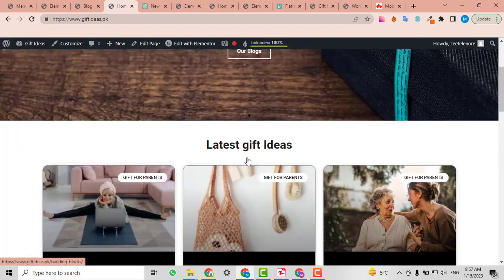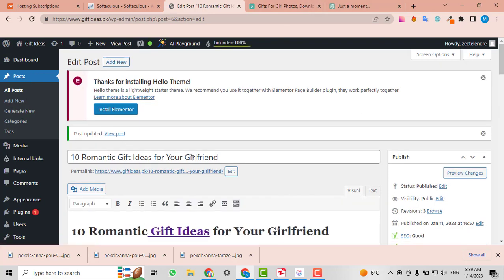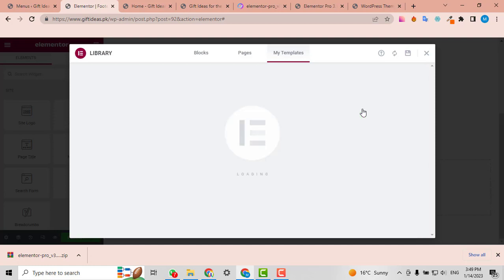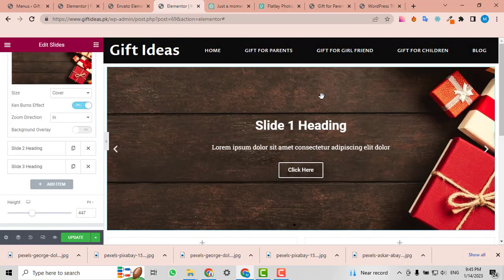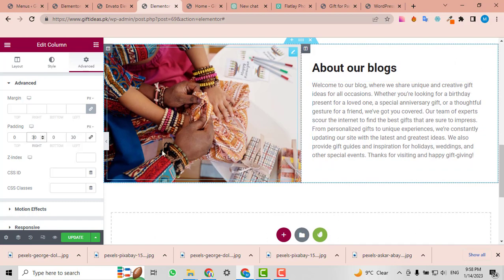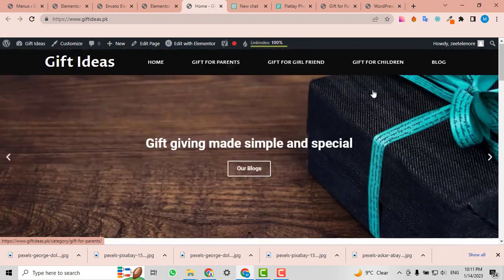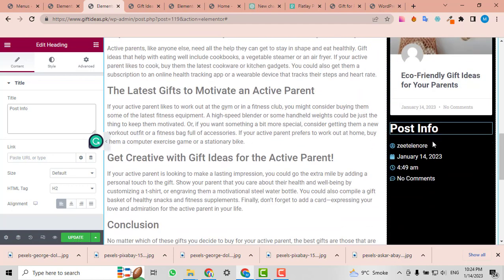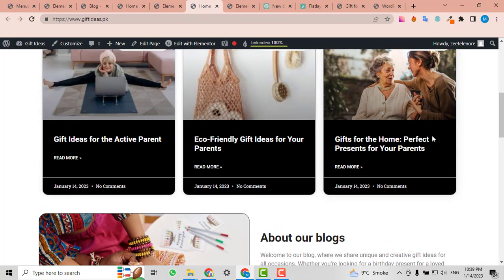Create an Autoblog blogging AI website with ChatGPT WordPress and Elementor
In this video tutorial I've explained how you can create a stunning blogging website connected with ChatGPT API.
You don't need to write anything, chatgpt will write for you and you just need to setup it by following the steps. After setting up you can start an auto blogging and start your online blogging career.
It will be fully automatic and auto blog and you just need to follow the instructions once.
This is fully AI engine website with ChatGPT AI all the blog posts and SEO-friendly posts will be generated automatically.

Read This Complete Guide and Download the Required Plugins.
Plugins used
AI Engine (For AI blogging )
Elementor Pro
Envato Elements
YOAST SEO

Theme used Hello Elementor.

✅✅Need an auto blog website from us? Just in $50 ✅✅
✅✅✅✅✅✅LIMITED OFFER✅✅✅✅✅✅

00:00 Introduction
00:41 Install WordPress in Hosting
02:36 WordPress Basic Settings
03:53 Install Necessary Plugins
05:57 Connect ChatGPT with WordPress via API Key
07:12 Create Categories for Blogs
08:12 Generate Articles Titles with ChatGPT
08:42 Generate AI articles with ChatGPT and WordPress
10:19 SEO Modifications in AI post
13:00 Install Hello Elementor WordPress Theme
13:43 Add Necessary Pages
16:08 Install Elementor Page Builder
17:54 Adding Header and Footer Blocks
31:17 Landing Page Design with Elementor
1:00:41 Post Template Design with Elementor
1:15:22 Archive Template design

Steps
1 Install WordPress in Control Penal
2 Install Required Plugins and Activate
3 Connnect ChatGPT via API key with wordpress
4 Create an autoblog post with chatgpt API AI engine Plugin
5 Add More posts

Design Part
6 Install Elementor and Elementor Pro Plugin

7 Install Hello WordPress plugin
8 Add Necessary Pages Home and Blog
9 Design Homepage or Landing page
10 Design Post Template
11 Design Archive template

I'm a pro web developer and Designer. I've 5 years of experience of WordPress web development and got a level 2 badge on Fiverr which is a similar website to Upwork. Now I've started Upwork to increase my revenue and serve clients all over the world.
I'm also running a well-searched website WordPressDD which provides WordPress-related services.
I've experienced all kinds of big or small websites, especially WooCommerce and custom membership websites, or restricted content websites.
I have developed more than 400 websites with this duration of experience and served many happy clients.

➔ Membership Websites
➔ Business websites